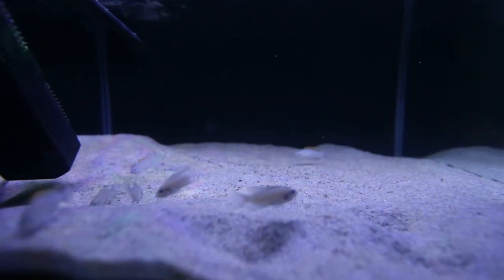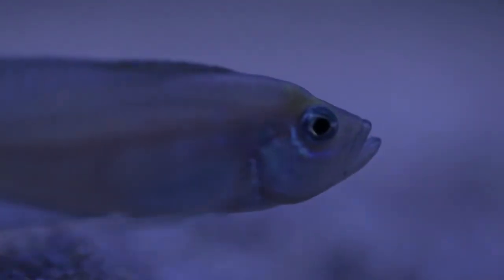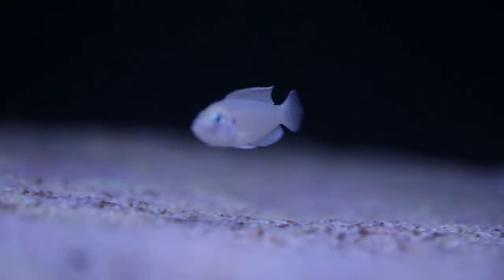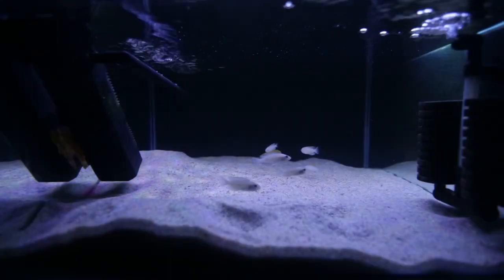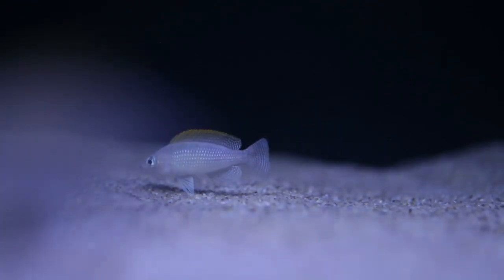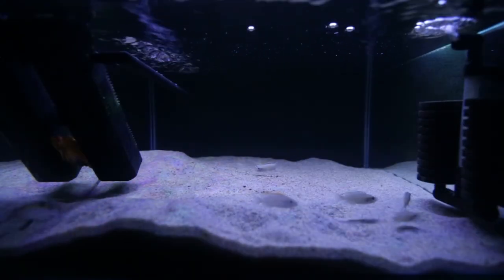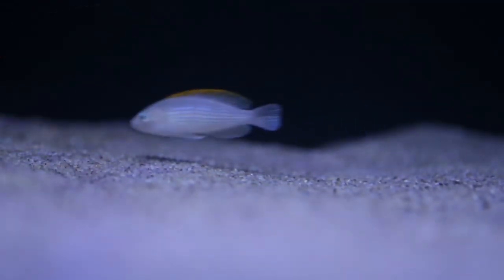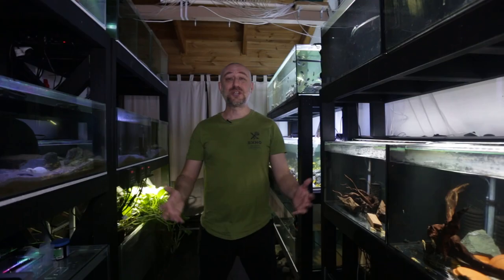How I got RARE fish for only $10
Find out how I got rare Cichlids from Lake Tanganyika by only spending $10! And not just one species but two! See what I got and how I did it in this weeks video!

Neolamprologus calliurus "Magara"
Neolamprologus caudopunctatus